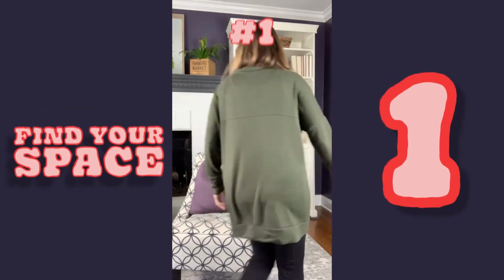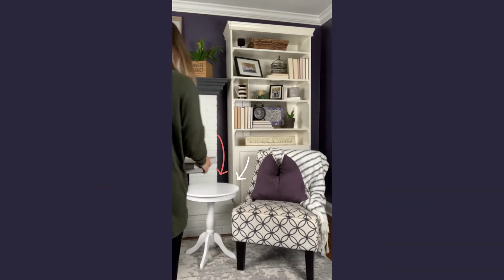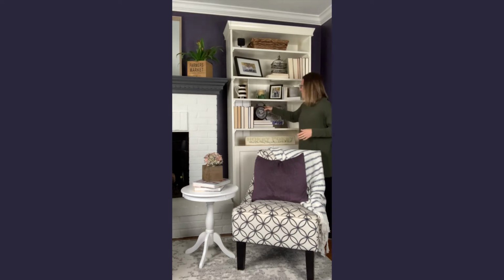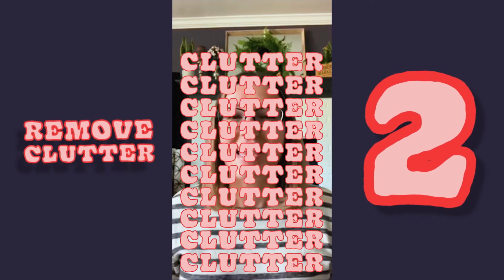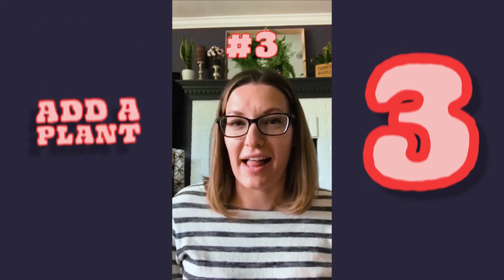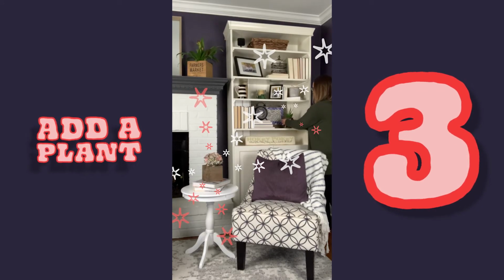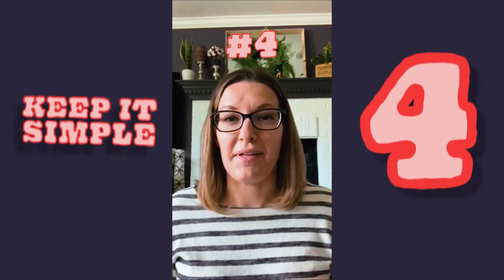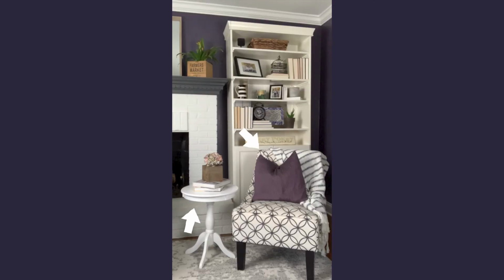Transforming Your Space with Organized Mamas | Saturdays with Small Businesses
Learn how to transform your space with Jessica Litman of Organized Mamas. When more and more people began staying home, houses took on plenty of new functions. More than ever, it’s important to have a spot in your home where you can sit, relax, and get yourself together.

Jessica Litman is the owner of the professional organizing company, Organized Mamas at Home. She also owns the media company and blog The Organized Mama. Here, Jessica shares five simple interior design tips to transform any spot in your house to bring you tranquility.

1. Find a space with little to no distractions. Jessica recommends the bedroom. If your bedroom is also your office, she suggests a different area for your calming and tranquil space.
2. Remove clutter. Clutter is known to be a huge stressor for most people. It must be removed to give your space a calm and tranquil appeal.
3. Add a natural element to the space, like a plant or flower. This makes you feel more in touch with nature. It will bring your body a sense of calm.
4. Keep it simple. If you enjoy reading and want a quiet space to read, your arrangement could be a corner with a chair, a table, a book, and a blanket.
5. Actually use the calming space. Find the time.